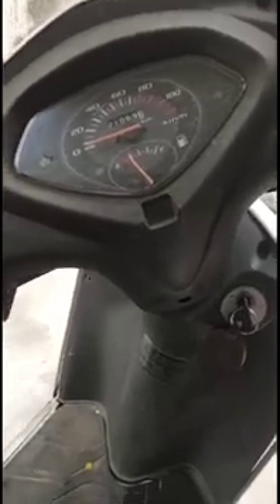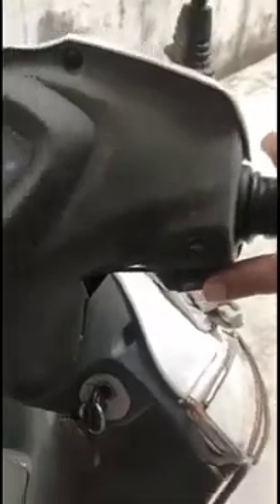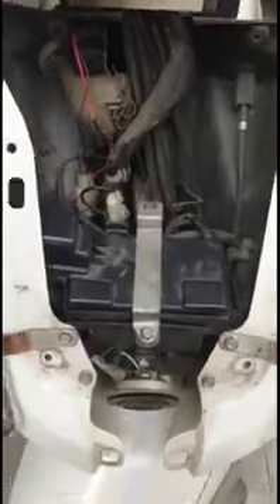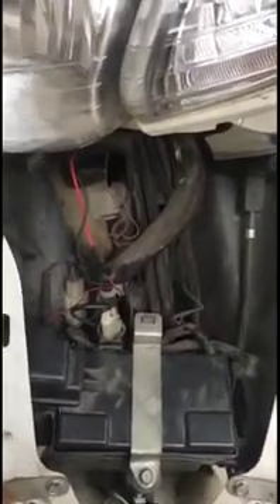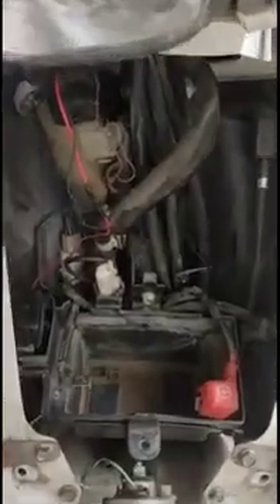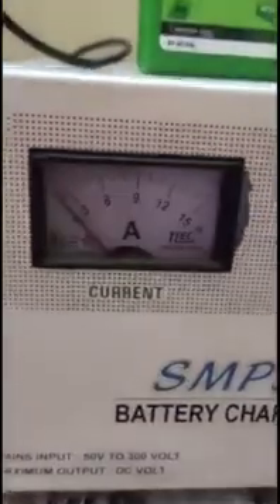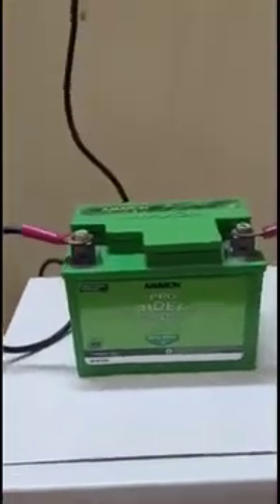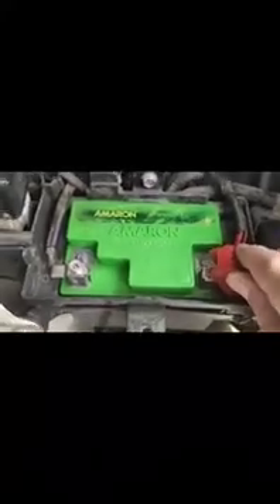How to charge your Honda Activa battery externally at home | DIY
In this video we will see how to charge your Honda Activa battery(110 cc) externally at home using a external 12 volt DC Battery Charger. Regular charging of bike battery will improve the lifetime of battery, Here i have used the external charger to improve the battery life by charging it to 4 hours as the vehicle is driven sparingly for less than 30 min maximum in a day.
The bike was not starting initially as i had not used the scooter for a few days and after charging it as mentioned in the video it is working fine.

Note:
It is important that the battery are appropriately charged through the vehicle charging system or by an appropriate external charger if needed.There are many external trickle charges on the market. Sorting out which is the best is a tough choice.